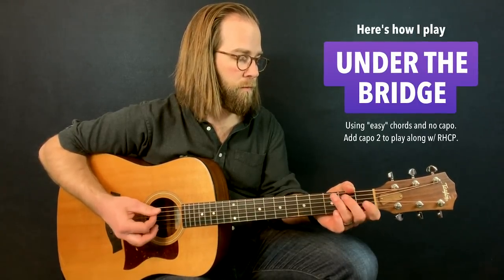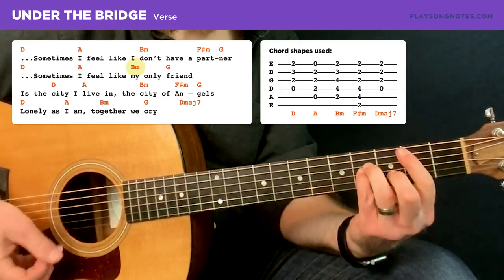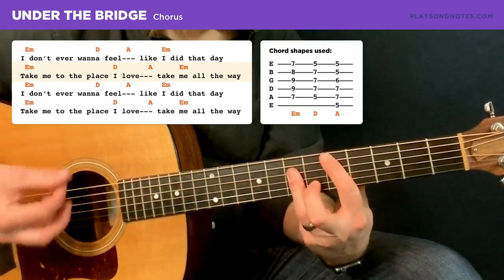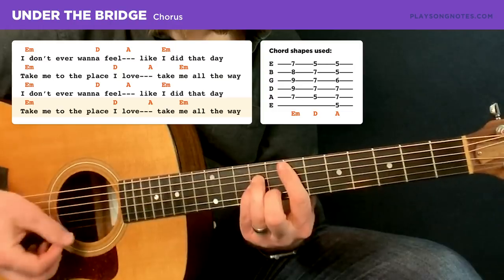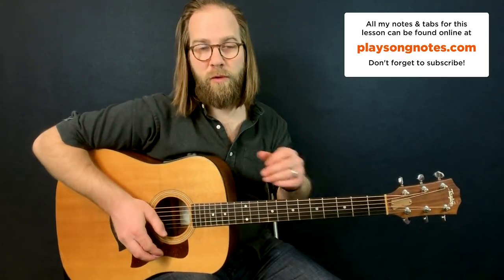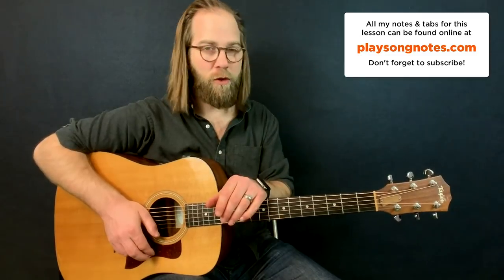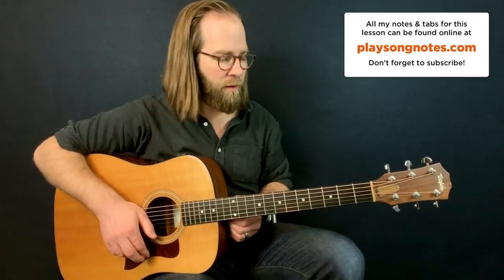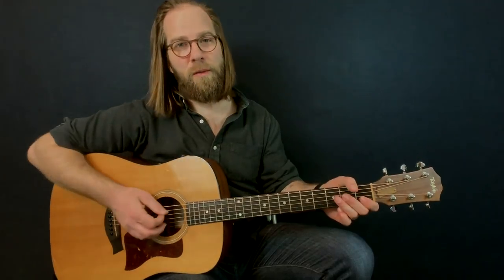🎸 Under the Bridge • Easy acoustic version, no capo (play-along cover w/ lyrics)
Here's how I play a solo acoustic guitar version of Under the Bridge by the Red Hot Chili Peppers - with no capo, and using the easiest chords that are possible. While this isn't exactly how the RHCP play the song, it allows you to avoid some more difficult barre chords (such as the would-be D barre chord needed for the opening intro chord) and keep the song quite approachable. Throw a capo on the 2nd fret, using the chords I show, if you wanna play along with the album version of this song.

Want to see a full lesson for this style of playing the song? Let me know!